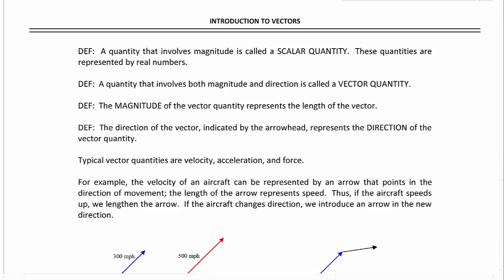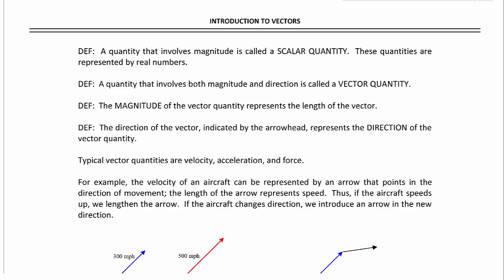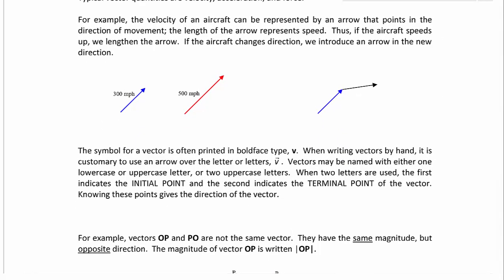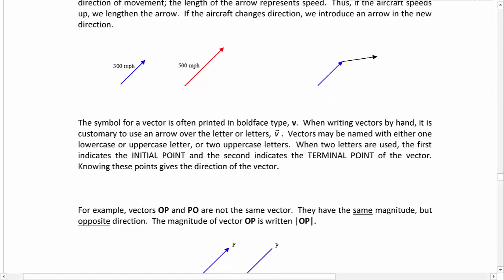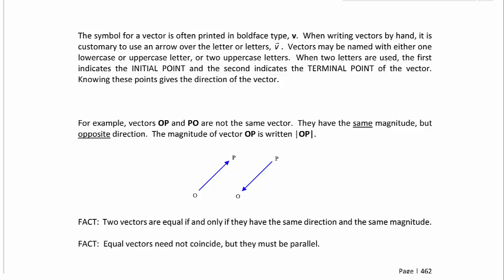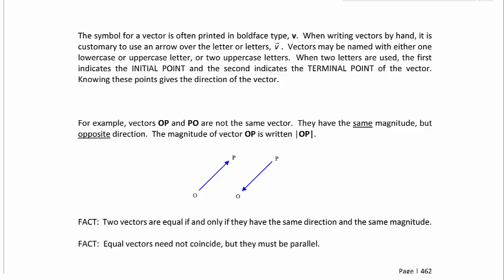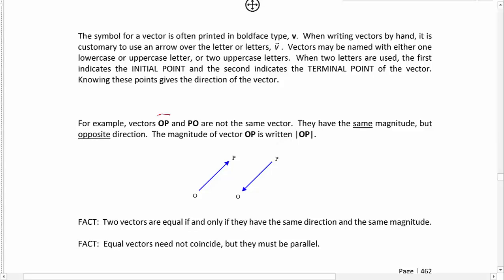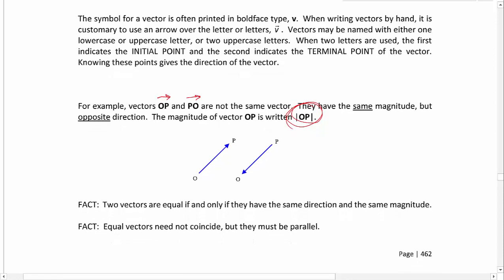Introduction to Vectors